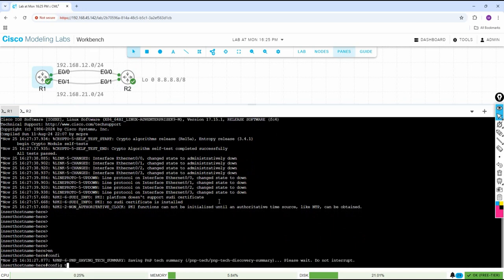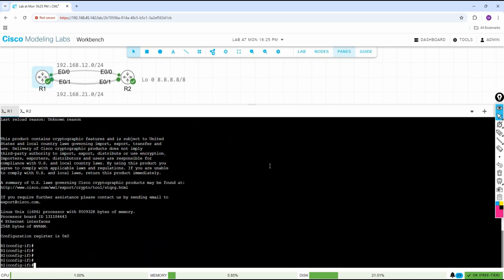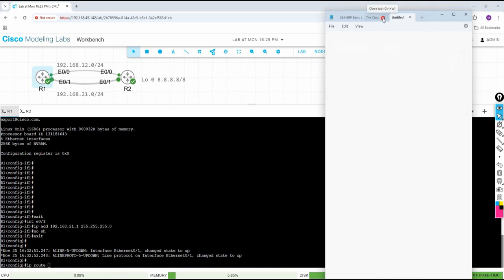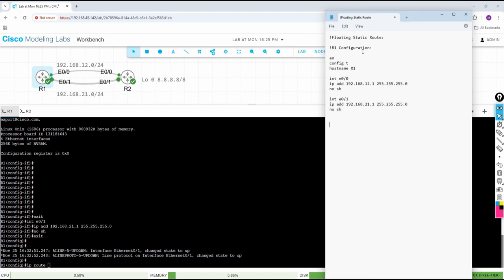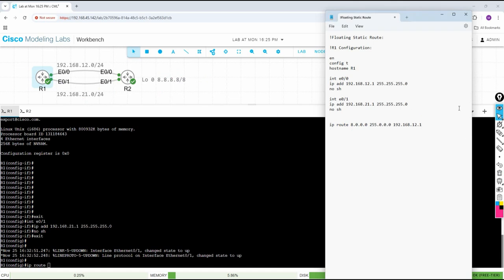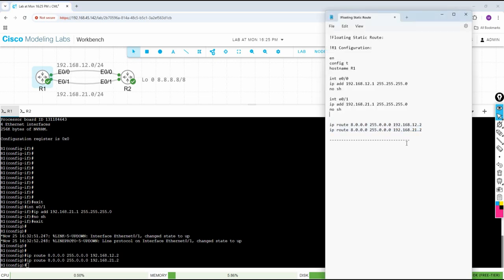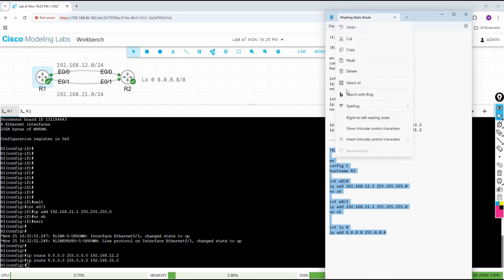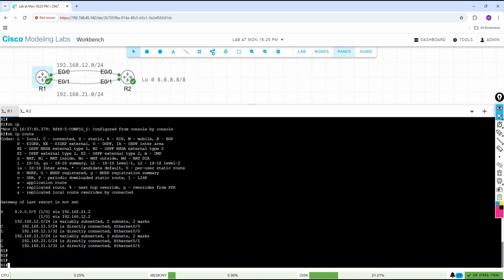Floating Static route in CISCO Modeling Lab Part 2 | CCNA 200.301 V1.1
Hello Everyone,

In this video we are going to discuss Floating Static route in CISCO Modeling Lab Part 2.
Thanks.

About us:
Thanks